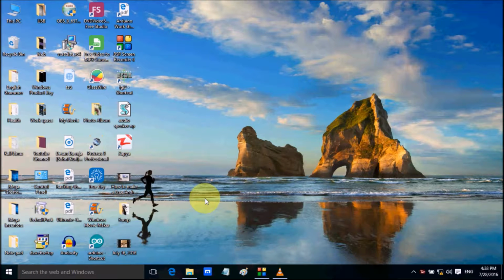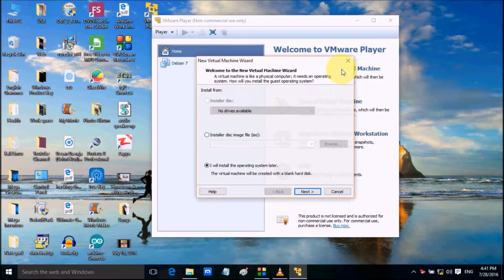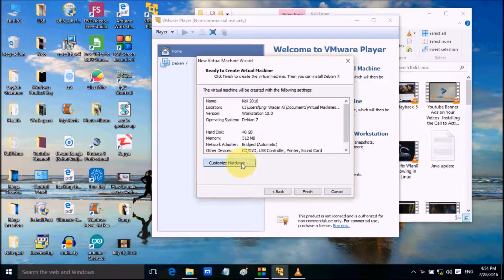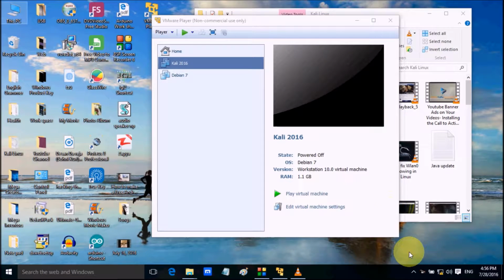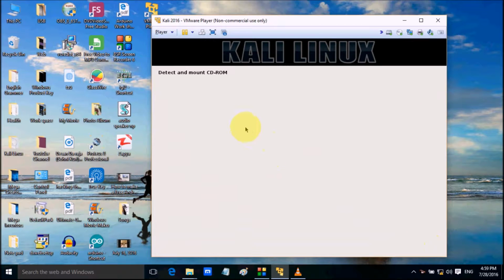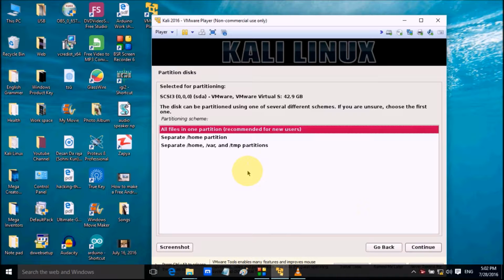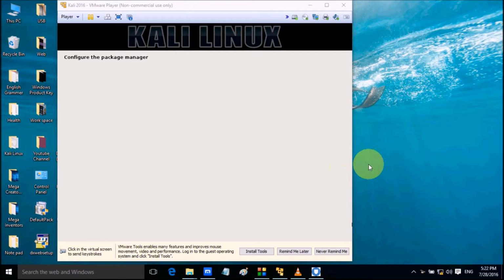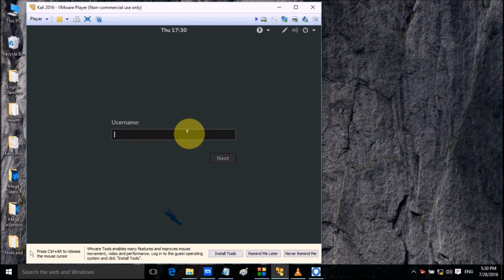How to Install kali linux in VMware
Procedure:
This video is made to provide you step by step a methode in which we have show you that how to install vmware and than how
to install kali linux on virtual machine, first you need to download from web or you can download it from link given here
than you have to install the file its installation is very simple just you have chose next and next after that you haver to
the VMware we running complete a pop up will be appear than you to chose select an new virtual machine and now you near to
installation after that you have to give the location of ISO file which you have download already if not than its link is also
in this description after tha go to configurationnd select at least 1GB ran 20GB HDD but i wil recomend you that you have to chose atleast 40GB for
good performance of the virtual machine which you are creating than you hve to chose bridge settings if you are willing to use for hacking , spoofing, scaming etc or any illigal activity
to hide your real ip adress in order to avoide to catch now finish and run the machine to complete installation make sure your following the steps which are shown in this video.

Note: if you are found in an illegal active and catch by govement than we will not be responsible for this action because we have made this video only for education purpose and network penetration testing